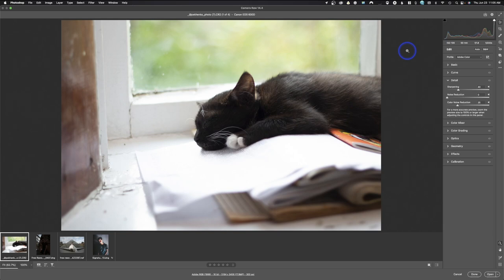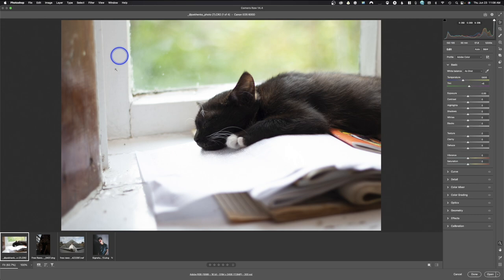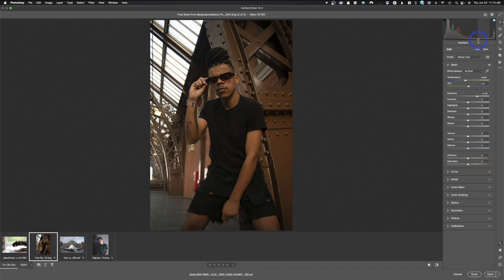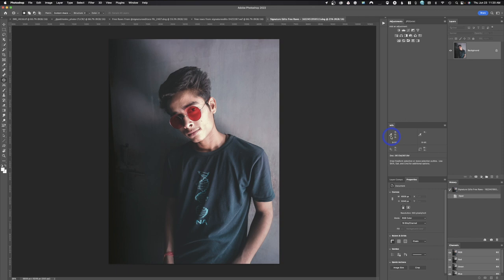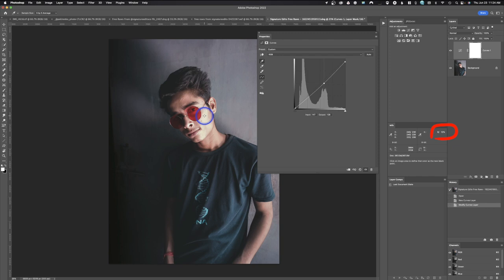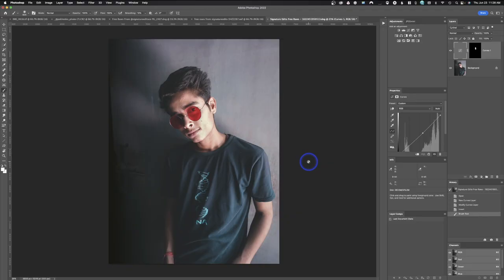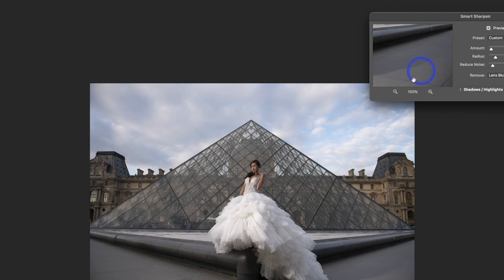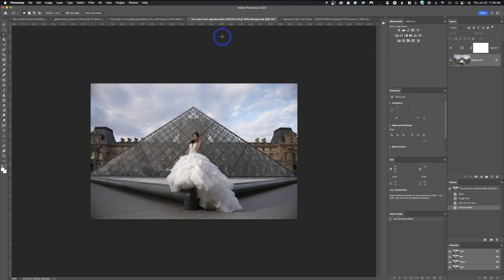5 Steps to Better Photography-EASY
5 Steps to Better Photography-EASY.  These easy to follow steps will help you create a better workflow and better quality of images. The steps might seem simple, but they are extremely effective.  These five steps are not special, but basic rules I instill in all students.